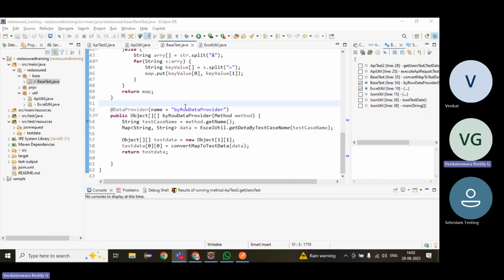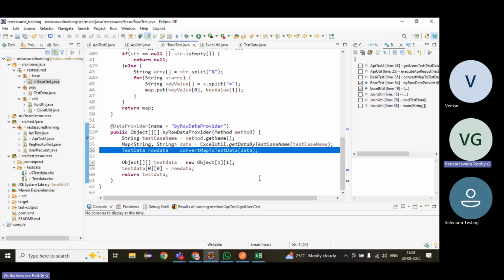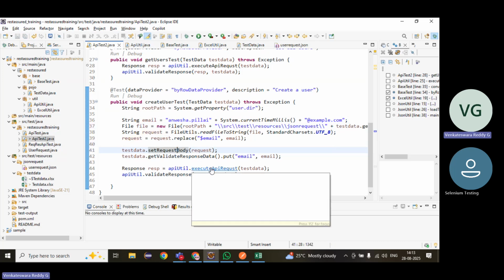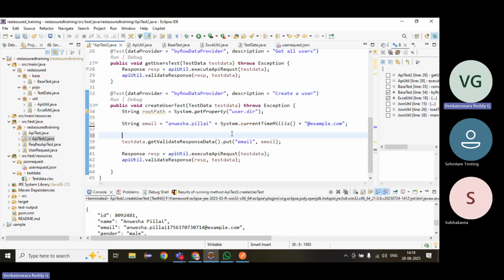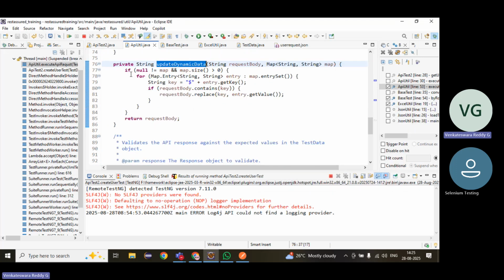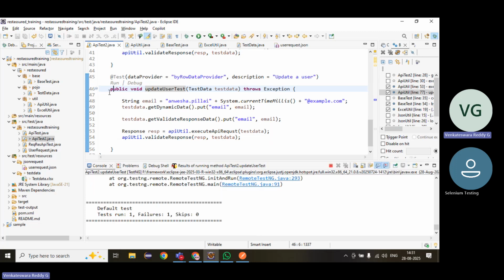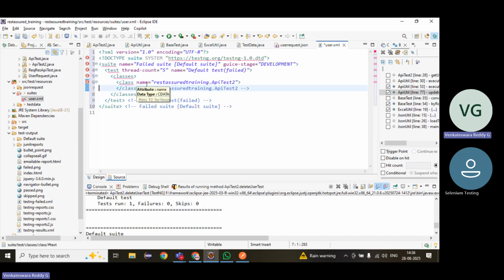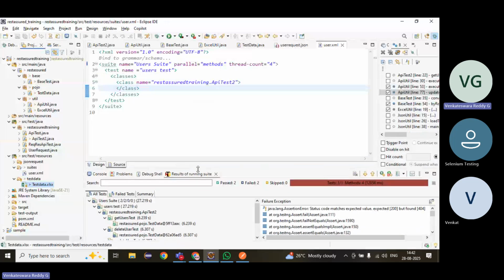Rest Assured Framework Part 4 | Read JSON Request, Update Dynamic Data & Run Tests in Parallel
In this video, we take your API automation skills to the next level! 💡
You’ll learn step by step:
✅ How to read request payloads from JSON files for clean & maintainable test scripts
✅ How to update dynamic data in JSON at runtime (e.g., user IDs, timestamps, tokens)
✅ How to execute test cases in parallel to achieve faster test execution 🚀

By the end of this session, you’ll be able to:

Build a data-driven API framework with Rest Assured

Inject dynamic values into JSON before sending requests

Optimize execution using parallel testing with TestNG/Maven

Perfect for anyone preparing for real-world API automation projects or interviews.